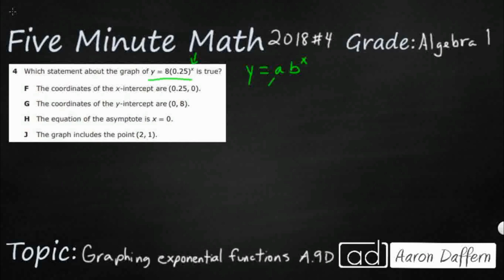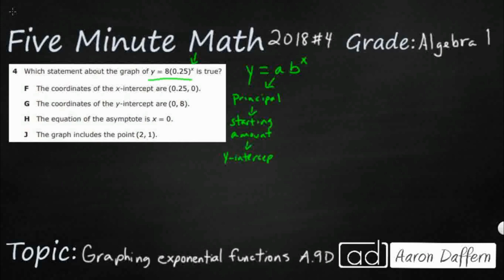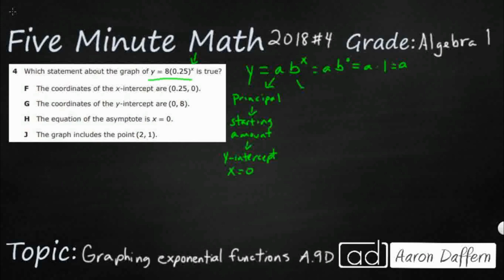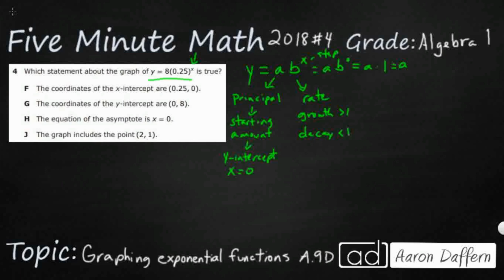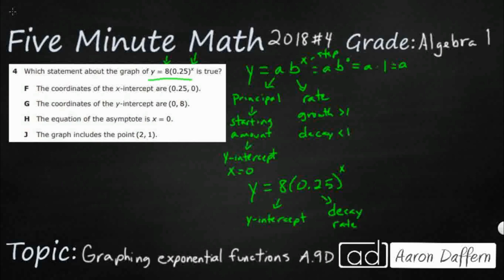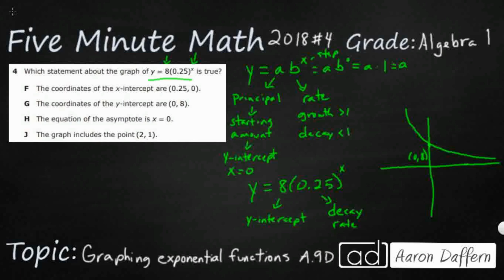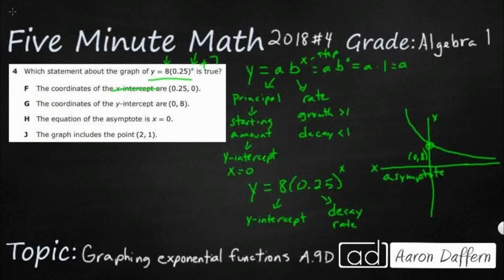Algebra 1 STAAR Practice Graphing Exponential Functions (A.9D - #5)